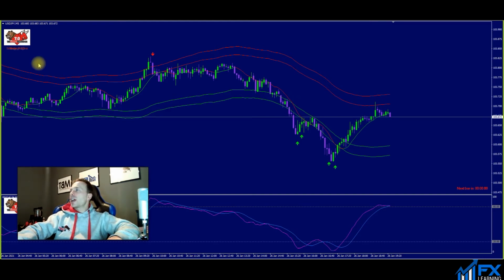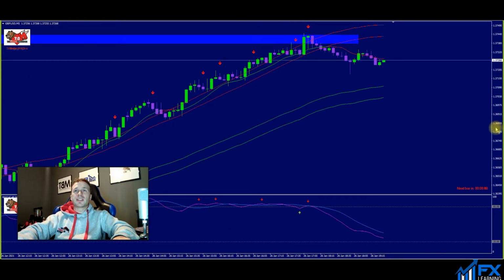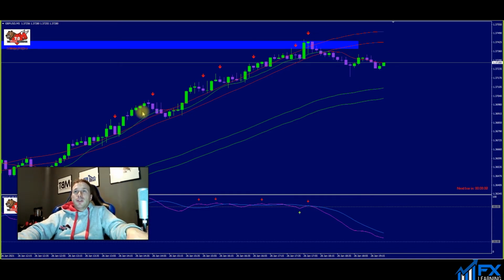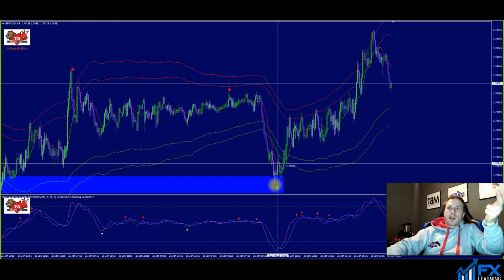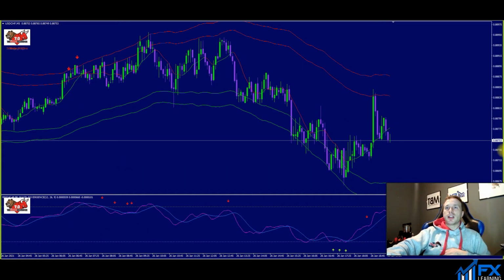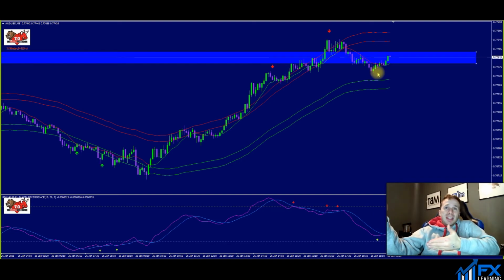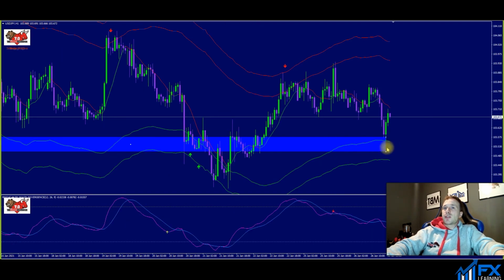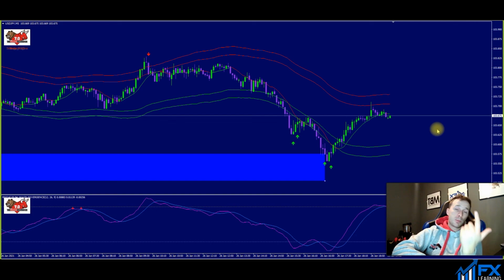This Is Why Everyone Needs To Learn Support & Resistance!!!